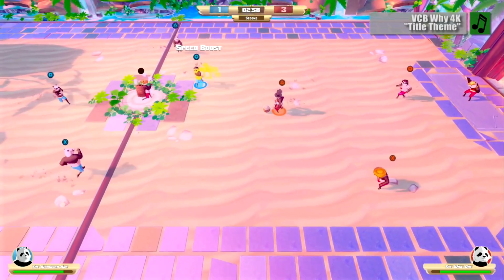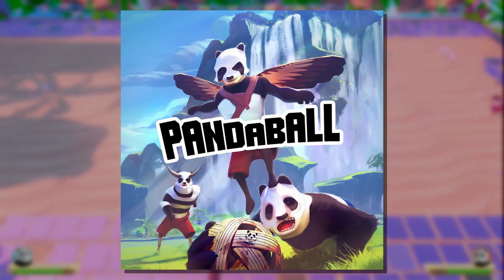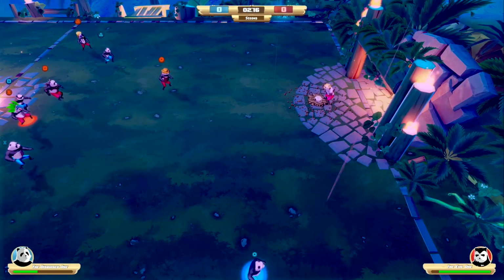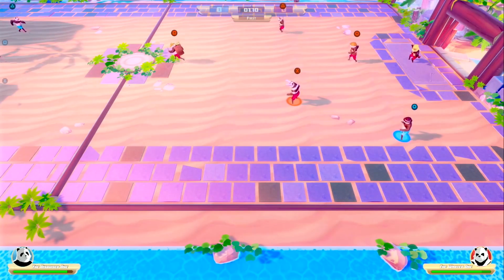Reviews: Wenjia, PandaBall & Track Mayhem (PlayStation 4 & Switch) - Defunct Games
Defunct Games reviews Wenjia on Switch and both PandaBall and Track Mayhem on PlayStation 4, all available now.

The game you're watching me play right now is called PandaBall, and it's one of three games we're going to talk about in this review. Now that I've played through more than a hundred hours of Persona 5 Royal, it's time to look at a few of the smaller (and, thankfully, shorter) games I've been playing. Those include the 2D platformer Wenjia, an obstacle-filled racing game called Track Mayhem and the aforementioned PandaBall. We have a lot to get to in this episode and not much time, so let's take a trip to a magical forest filled with bunnies, turtles and one magical cat.